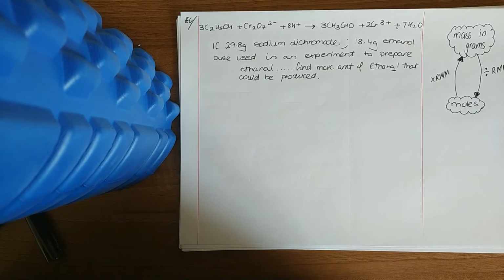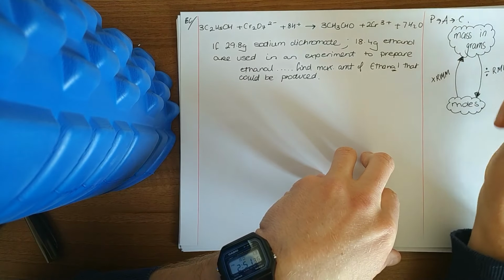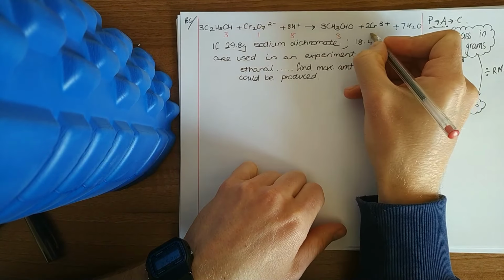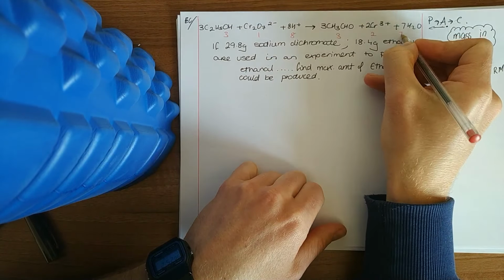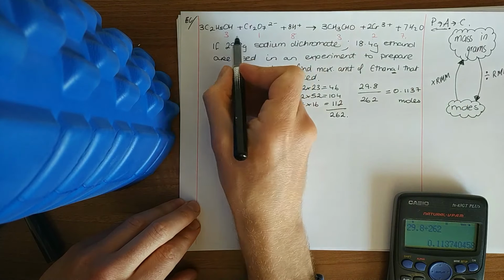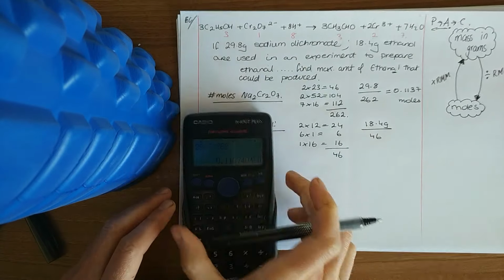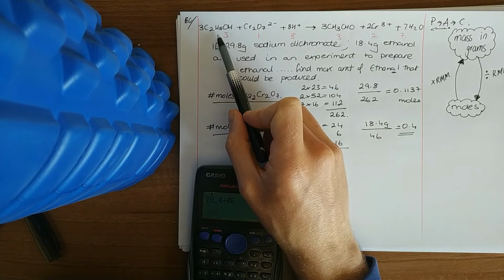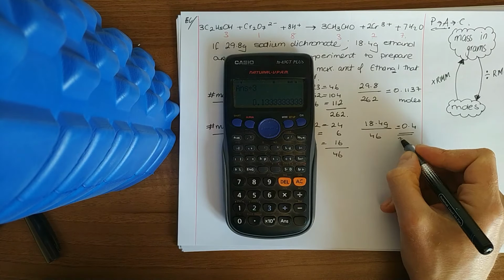Limiting and Excess Reactants Stoichiometry Part 6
Oxidation of ethanol to ethanal. Limiting and Excess Reactants Stoichiometry. Leaving certificate chemistry.